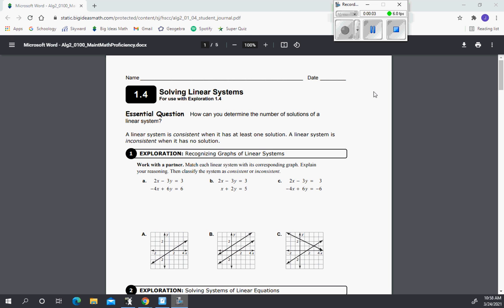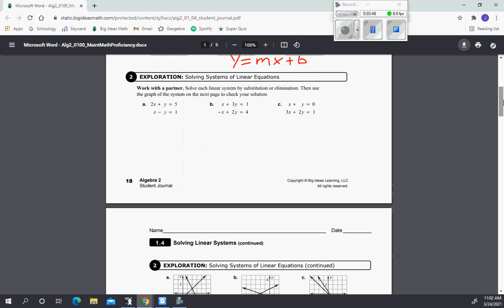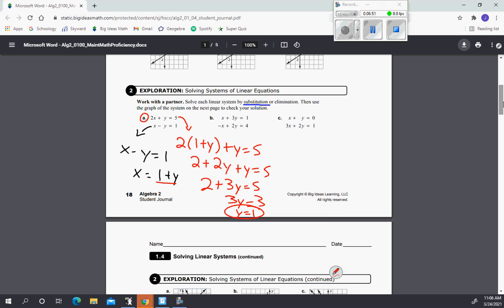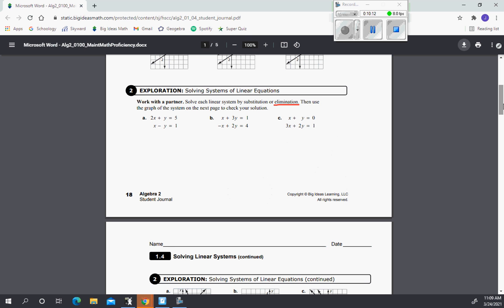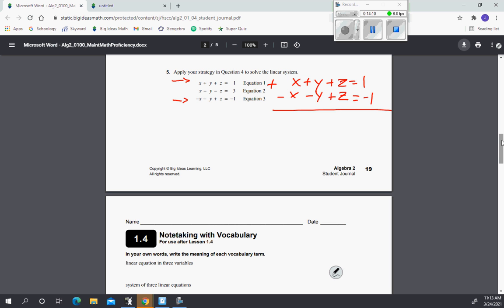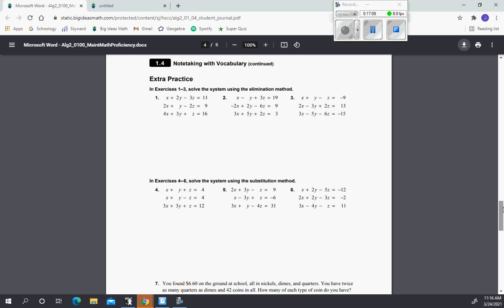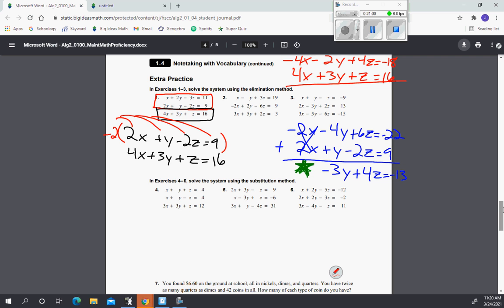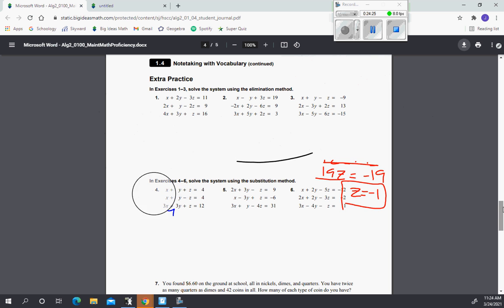1 4 Video Notes